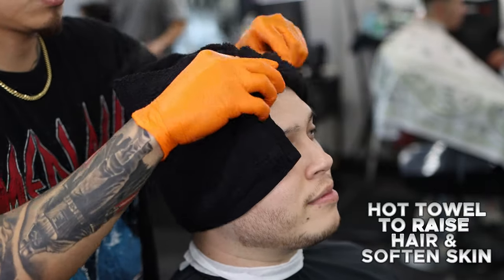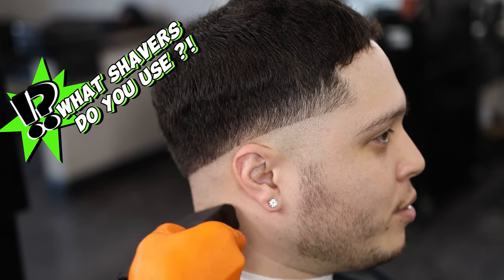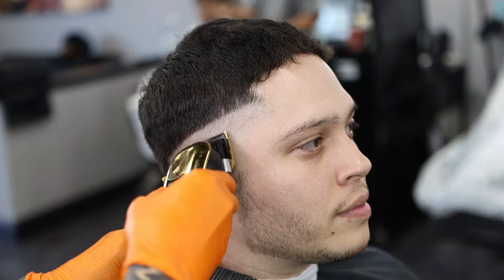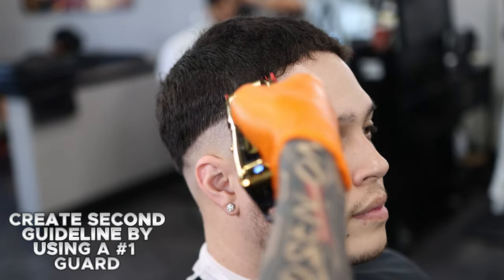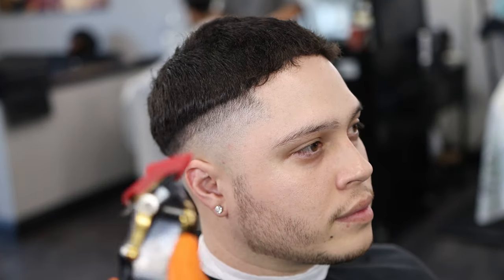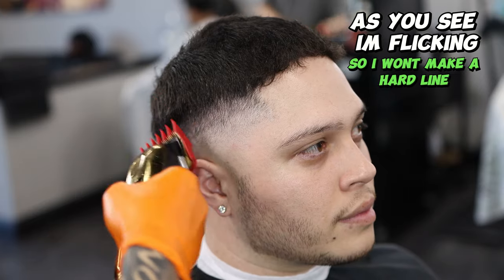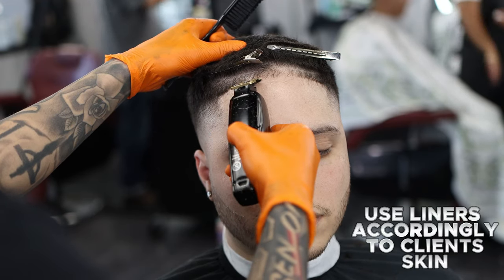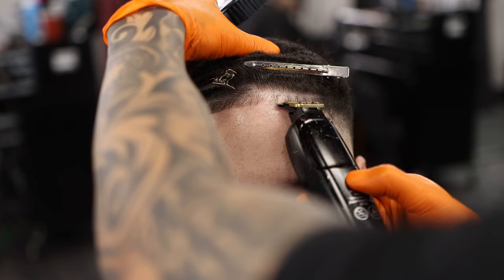BARBER TUTORIAL: MID DROP FADE | EASY FOR BEGINNERS!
In this video I’m going to be showing you how to do step by step tutorial on the haircut video shown above. Thank you 🙏🏽